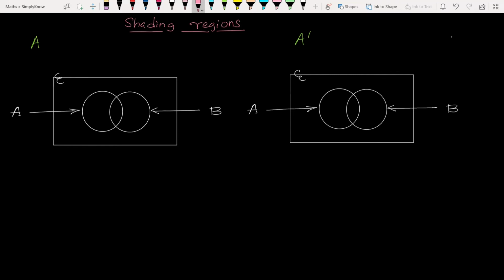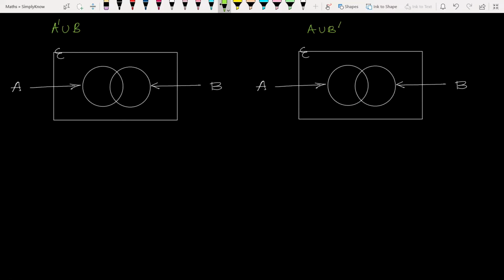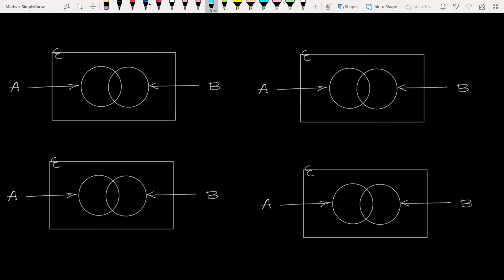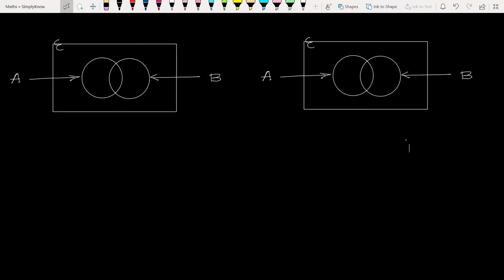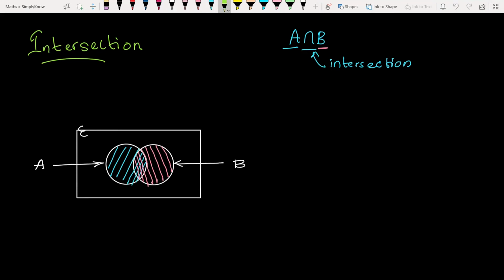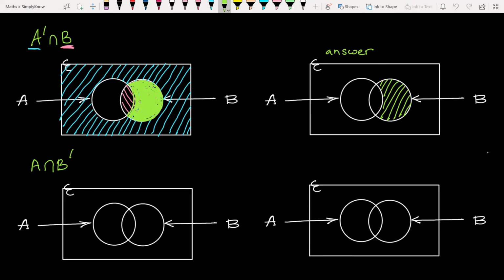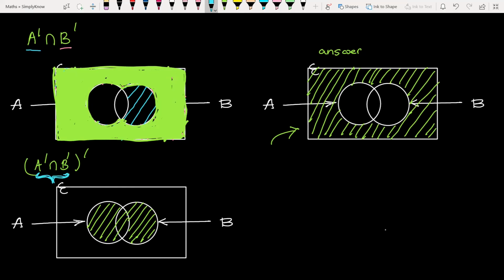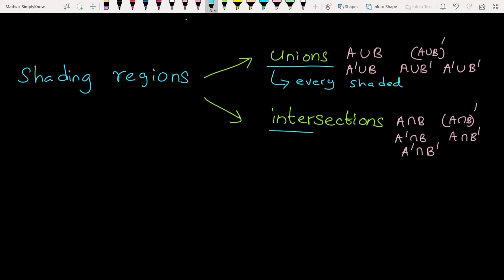Shading Regions in a Venn Diagram with Two Sets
In this video, I explain how to shade regions in a Venn diagram with two sets. This video includes the shading of regions related to the unions and intersections of two sets.